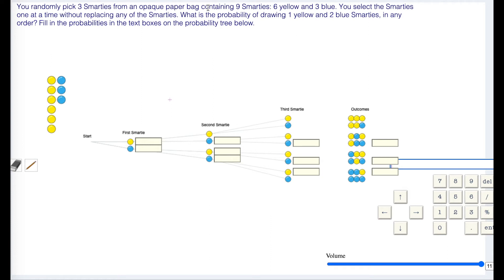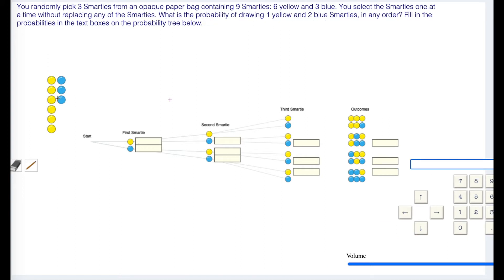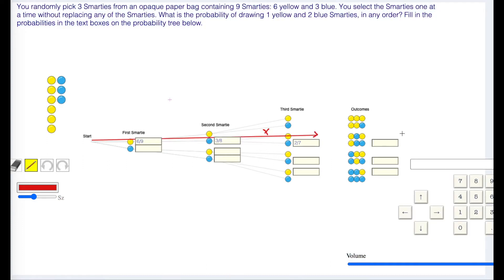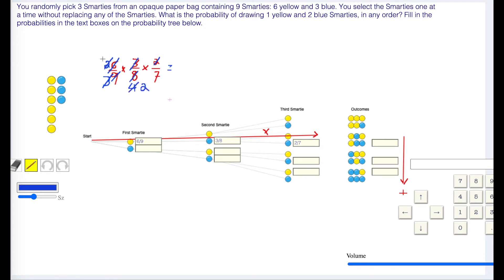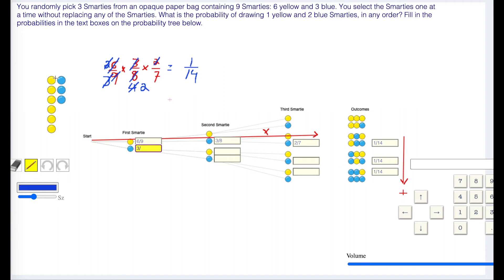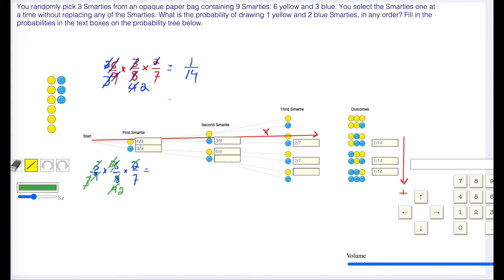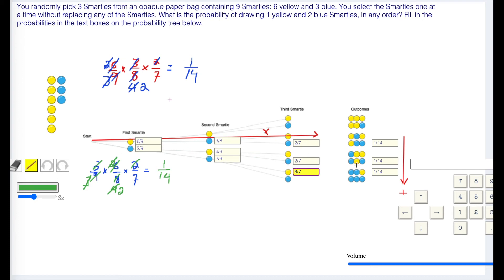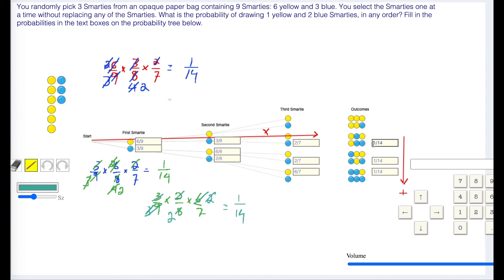Probability Level 7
Level 7 From the Probability Math Program. Probability of complex outcomes Drawing three Smarties from a bag.